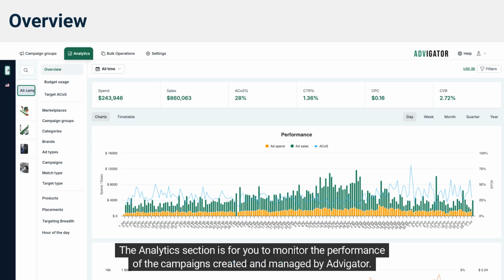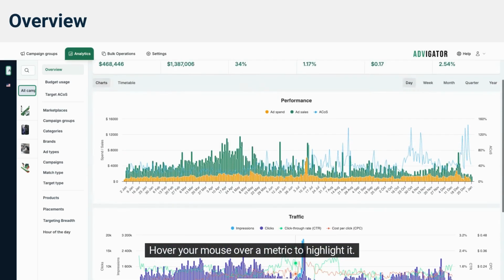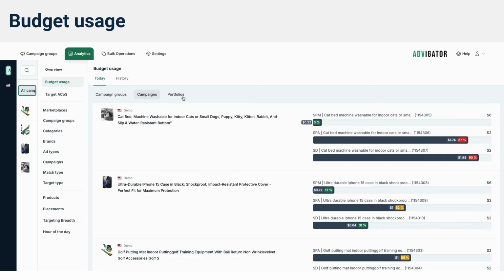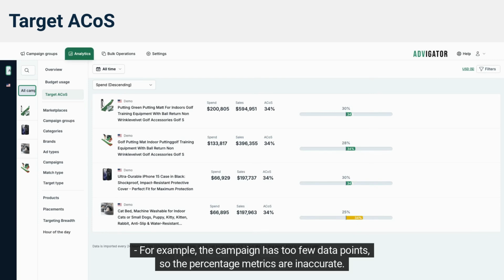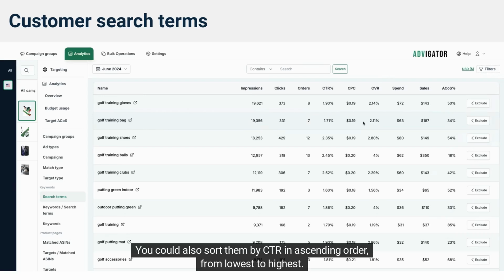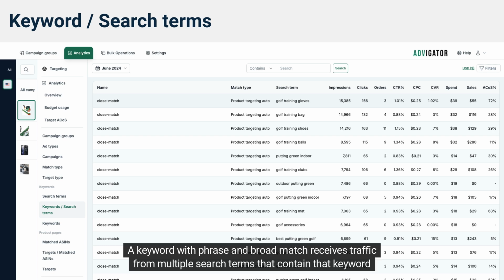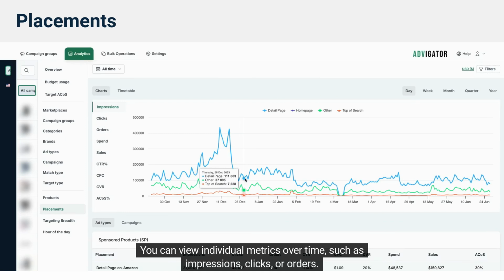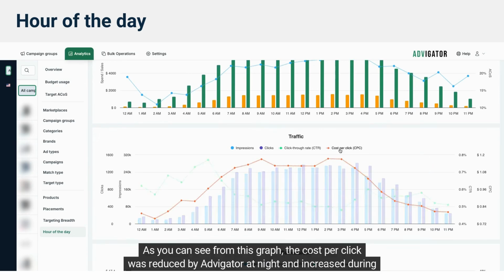How to monitor performance with Advigator - Analytics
Monitor how campaigns created and managed by Advigator are performing.